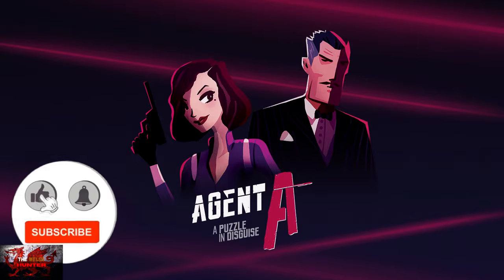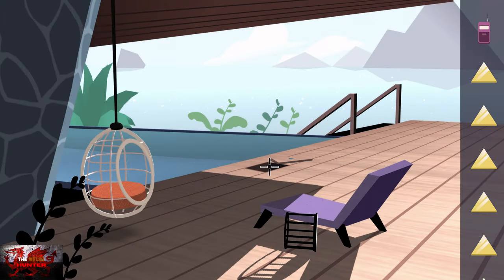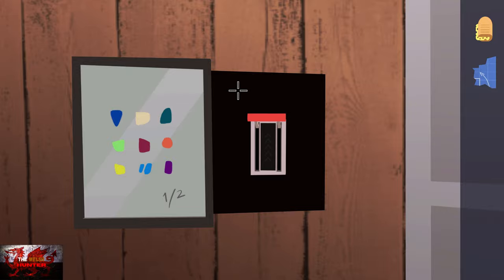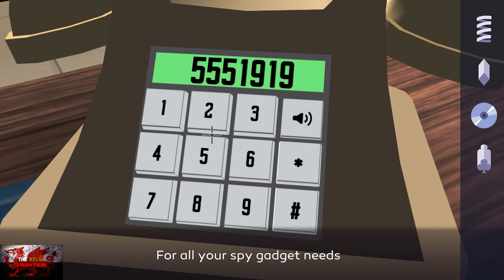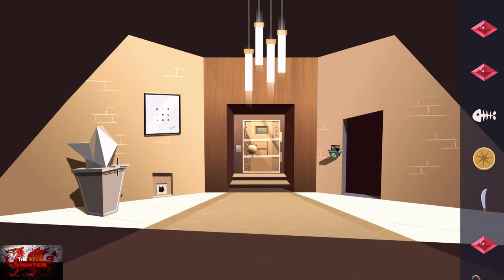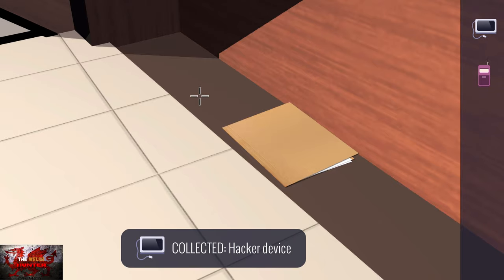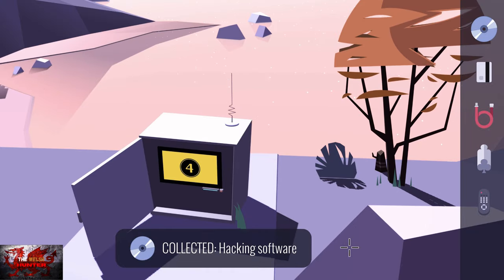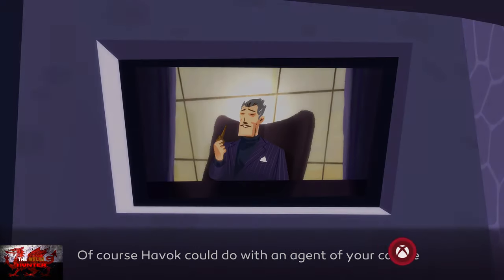Agent A: Puzzle In Disguise - 100% Achievement/Trophy Guide! *Including Speedrun*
Welcome to my 100% Achievement/Trophy Guide for Agent A: Puzzle In Disguise!
A game developed & Published by @yakandco   & is available to you for just £12.49 or $14.99 but is on sale very frequently!

So we play as Agent A.. maybe its Austin Powers? Who has to take down the worlds hottest porn star.. I mean Spy, Ruby La Rouge (See why i said Porn Star?)

It is a great game filled with awesome puzzles!

As for achievements and trophies, there are a few missables to watch out for including talking to trevor the mouse 4 times, gunter the bird, among other easy ones.
Plus we will be needing to do a full seedrun, which you CAN potentially do in under 2 hours in 1 playthrough, but its recommended to do a 2nd playthrough, it is easier that way!

Achievement/Trophy Timestamps:-

Intro - 0:00
Chapter 1 - 1:30
1. Infiltrator - 2:30
2. Target Acquired - 3:45
3. Glissando Glide - 4:20
4. Wuka Wuka - 9:00
5. Cat Burglar & Chapter 2 - 12:45
6. Bad Hair Day - 13:15
7. Open Sesame - 16:25
8. Finger Plunge - 22:15
9. The Electrician - 34:10
10. Star 69 - 35:15
11. Secrets Await - 36:00
Chapter 3 - 36:35
Talk To Trevor the Mouse 1/4 - 41:50
Talk to Trev Mouse 2/4 - 44:30
12. Save The Day!? - 56:15
Chapter 4 - 57:00
Spiderweb 1/6 & Talk To Trev Mouse 3/4 -57:35
Spiderweb 2/6 - 58:45
13. Talk Time With Trevor (4/4) - 1:00:40
14. Boing, Boing, Boing - 1:03:30
15. Very Very Shh-neaky - 1:17:20
16. Recon Expert - 1:18:40
17. The Extraction - 1:24:30
18. Radar Rebel - 1:26:10
Chapter 5 - 1:27:20
19. Glorious Shoe Phone - 1:29:00
Spiderweb 3, 4 & 5/6 - 1:36:05
20. Target Practice - 1:40:00
21. Spy der Web 6/6 - 1:42:00
Talk To Gunther 1/ - 1:44:20
22. Cat Door Courier - 1:46:00
23. Sashimi Buzz-Cut - 1:47:30
24 & 25. Bird Buffet & Gasbag With Gunther - 1:49:20
26. Catch & Release - 1:56:10
27. Super Sleuth - 2:02:30
28. The Final Blow - 2:05:30
29. A Parting Gift - 2:06:50
Speedrun Chapter 1 - 2:07:30
Speedrun Chapter 2 - 2:13:55
Speedrun Chapter 3 - 2:31:00
Speedrun Chapter 4 - 2:45:00
Speedrun Chapter 5 - 3:06:40
30. Speedy Spy - 3:27:40

TimG84
Khost
TschanSchpange1
TonySki
ShadowTurul21
Rukus
TheUnderdog2020
DragonClave
Livibeau
Kaens
Brigadierblue
Worf115
Hindergod35

LEG-ENDS!

Big Love!